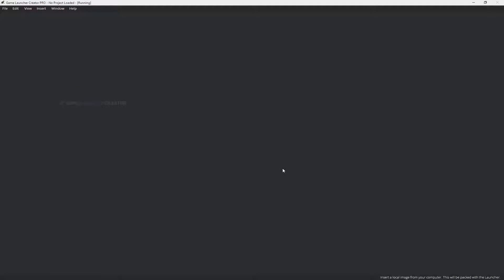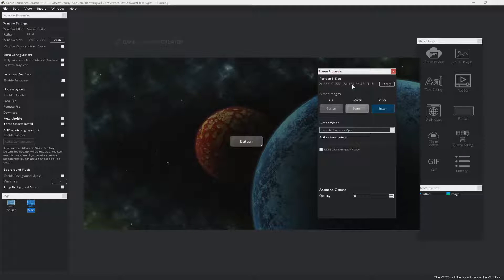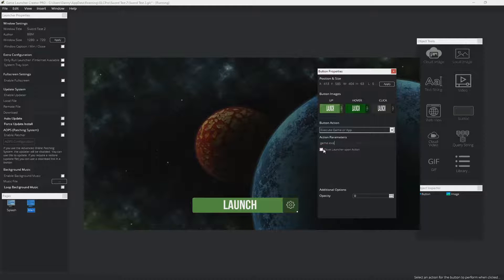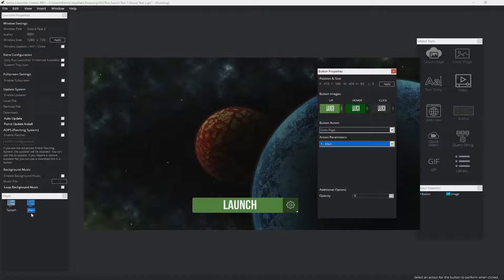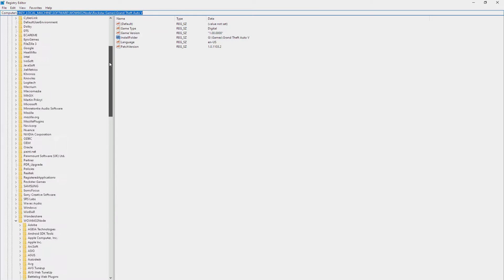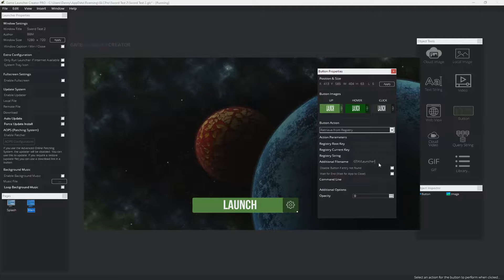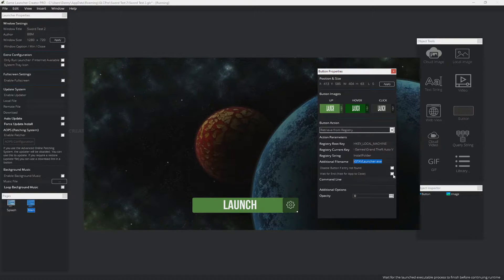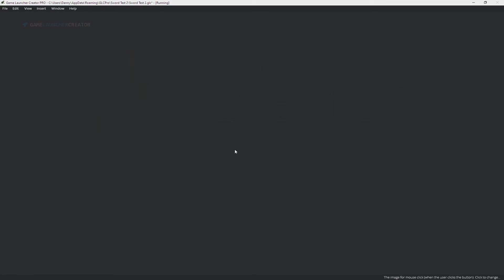The Button Object - Game Launcher Creator V2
The button object allows you to have customizable buttons inside your game launchers. You can move, resize and change the opacity of button objects. You can import your own images and have button effects applied also.

The button object allows you to perform actions when the user clicks on that particular button such as executing games/apps, launching websites, checking for updates and much more!